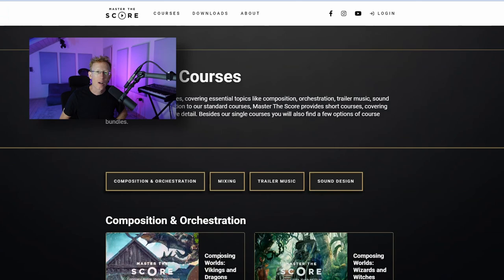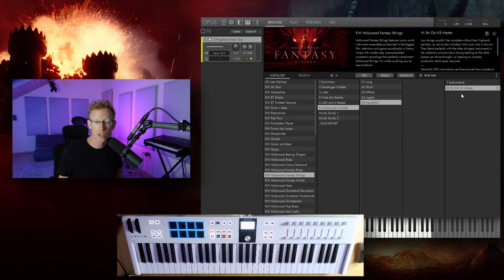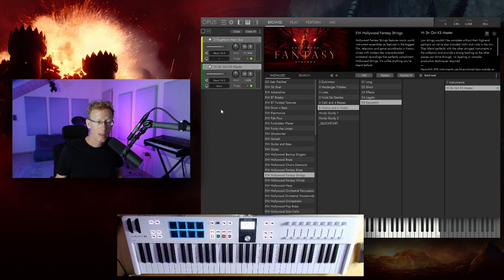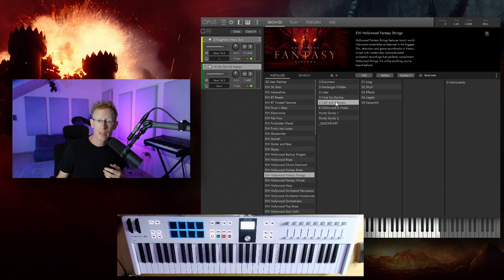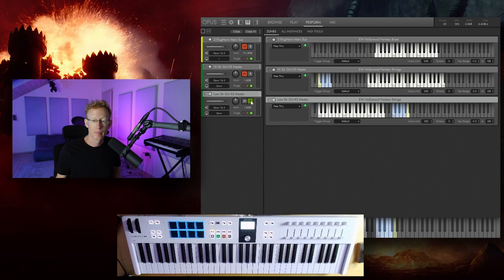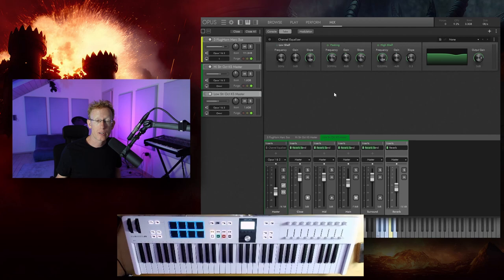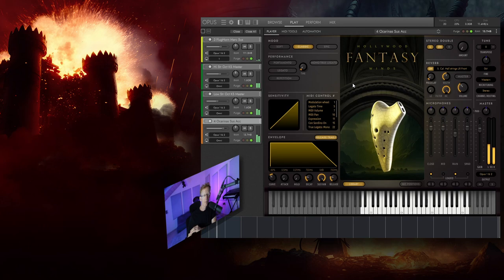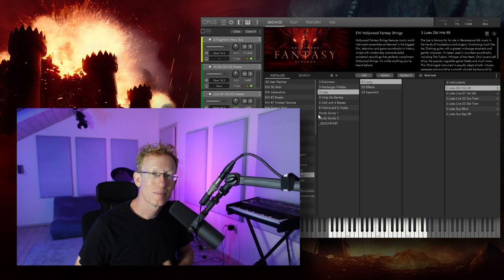Answering: EastWest Opus Multi Instrument on Same Opus Instance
How to load multiple instruments on one Opus instance.
In this video I'm showing how to load different instruments to play together